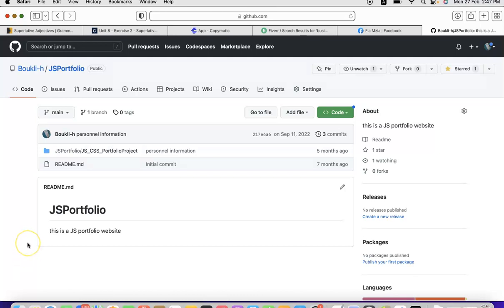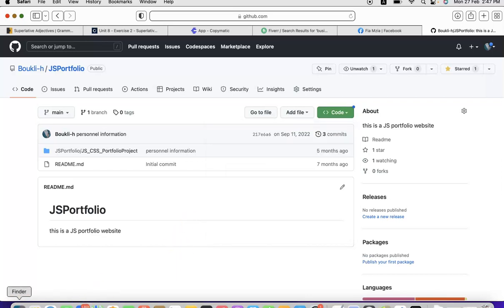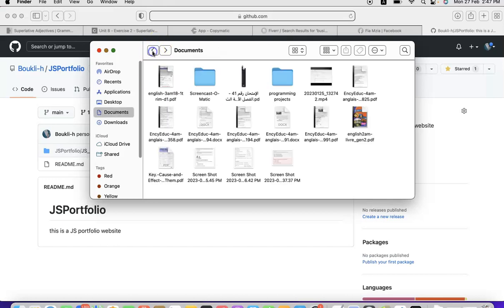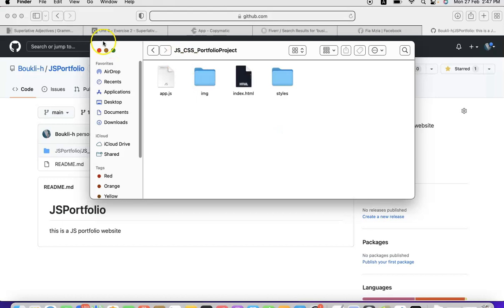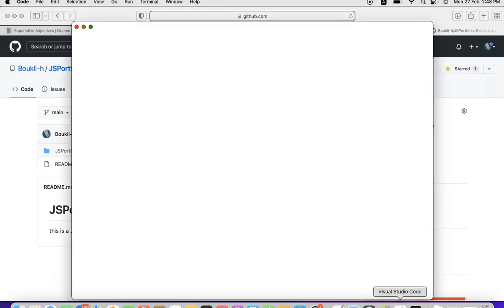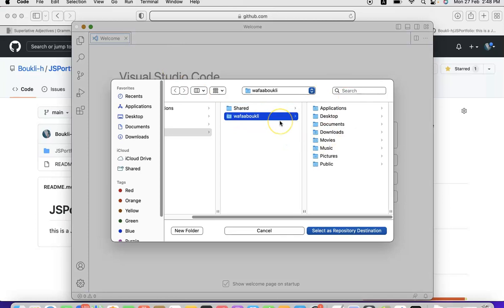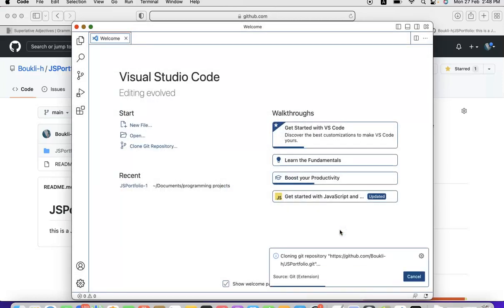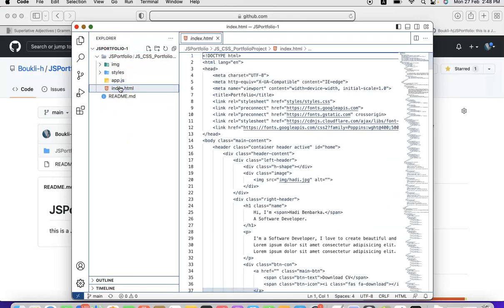clone Github repository to your local computer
Here are two ways to clone a GitHub repository to your local computer using either vsCODE or terminal.